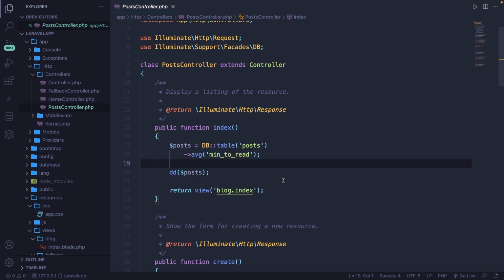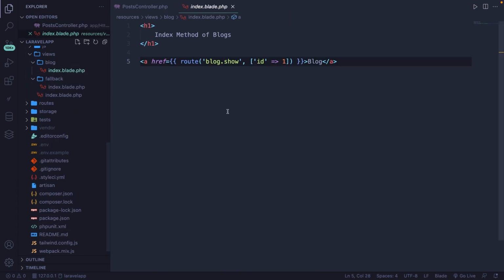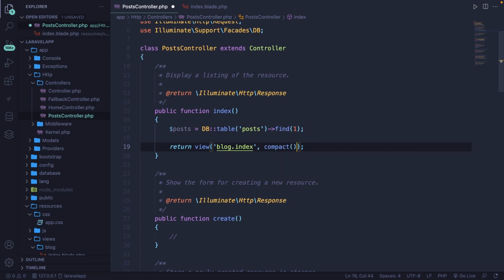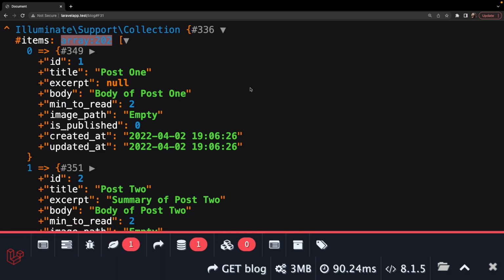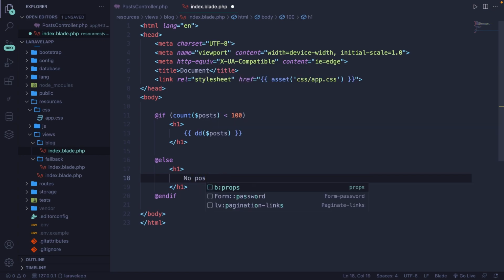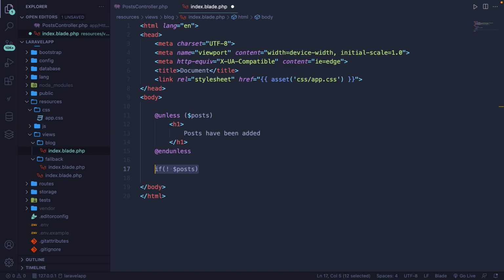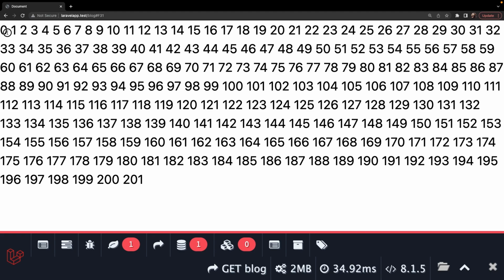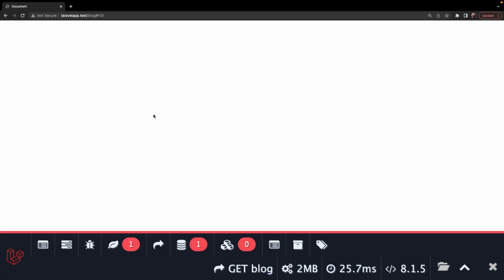Blade Variables & Control Structures | Full Laravel 9 Course | Laravel For Beginners | Learn Laravel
This video will show you how you could use Blade Variables and Control Structures in Laravel – Want to learn the most popular PHP framework? Laravel makes your development process a lot easier without sacrificing your applications functionalities.

00:00 - Introduction
01:03 - Return data through the with() method
02:42 - Accessing Blade Variables
03:53 - Return data through the compact() method
04:56 - Return data through an array
05:55 - If statements
08:30 - Unless & endunless directives
09:23 - Foresele & for  endforless directives